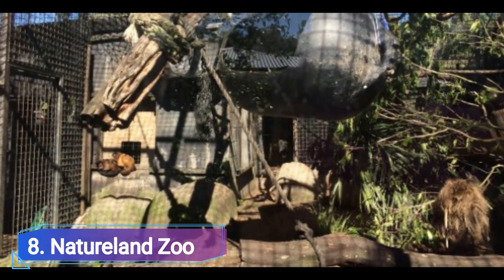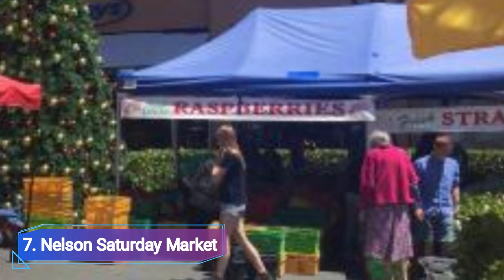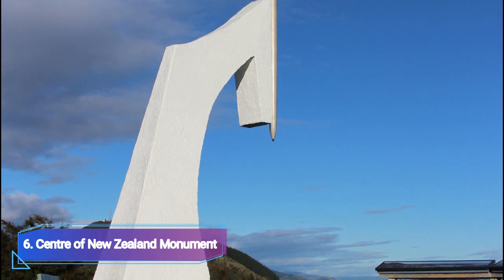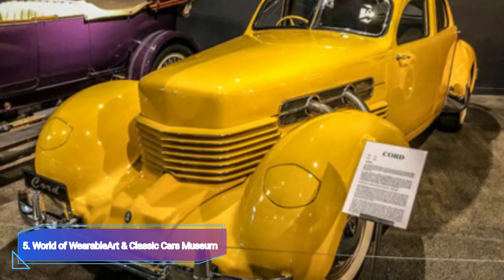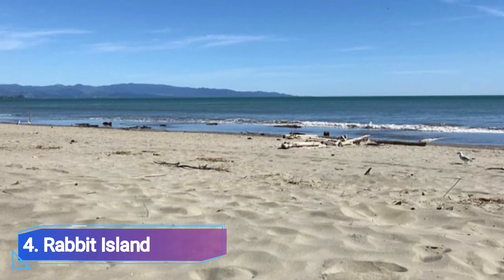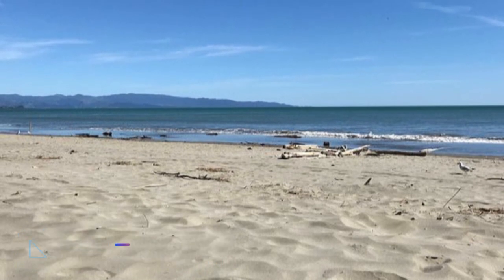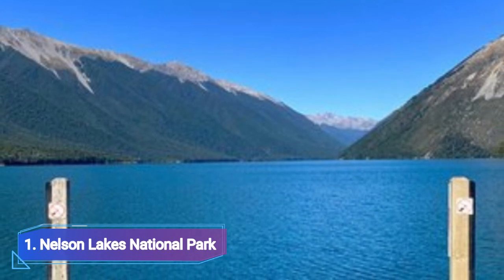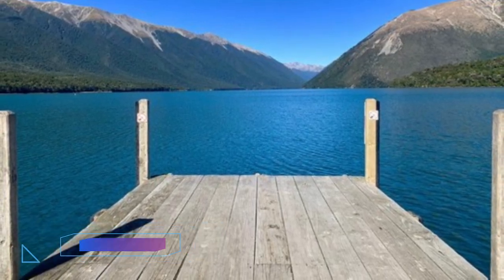Top 10 Places to Visit in Nelson, South Island | New Zealand - English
Nelson is one of the biggest tourist attractions in New Zealand having many best places in Nelson. Nelson is a city on the South Island of New Zealand, facing Tasman Bay. It's known for local arts and crafts stores, and art galleries. It's also a popular base for nearby caving sites, vineyards and Abel Tasman National Park. Established by English settlers in 1841, the city's history is showcased at Founders Heritage Park, a living museum with a vintage railway.

As Nelson famous places has such a long history and covers a lot of ground, it means that there is a huge amount to see and do – but as best places in Nelson is so well connected even if you only have one day in this city, because of a layover or a connecting flight, you can really pack in a lot. To help you even more, you can get a Nelson beautiful places 1-Day Ticket.

There are many beautiful places in Nelson. New Zealand has some of the best places in Nelson. We collected data on the top 10 places to visit in Nelson. There are many famous places in Nelson and some of them are beautiful places in Nelson. People from all over New Zealand love these Nelson beautiful places which are also Nelson famous places. In this video, we will show you the beautiful places to visit in Nelson.